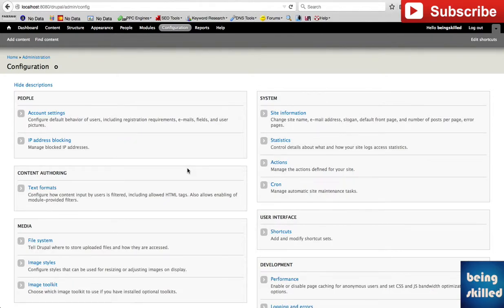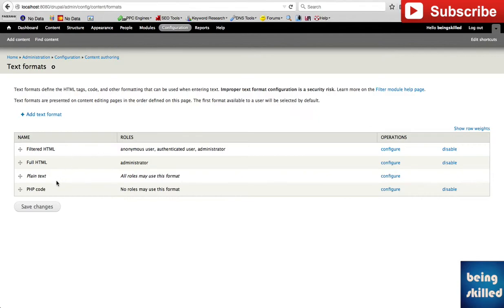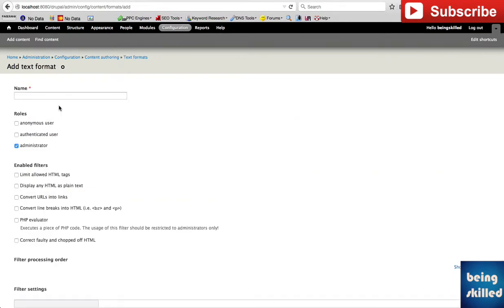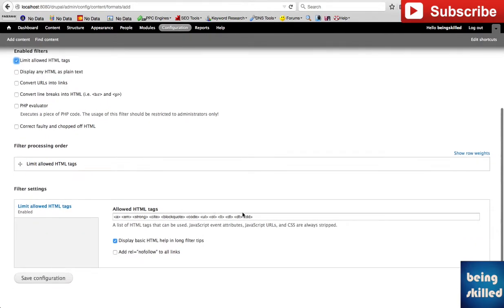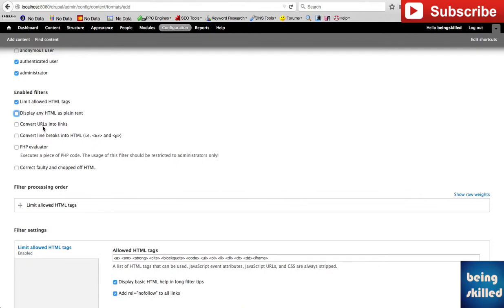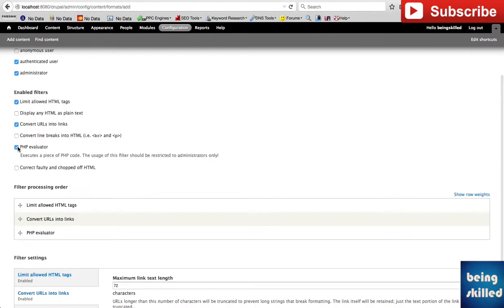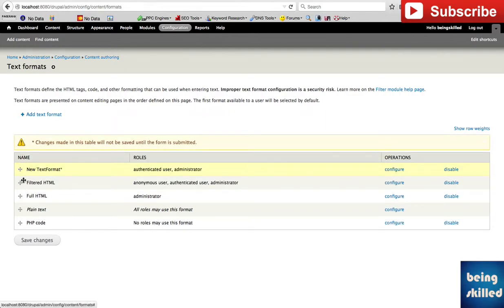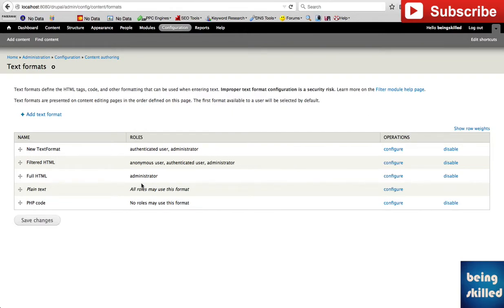Text formats in Drupal 7 Website - How to add new Text format in D7 ?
Drupal has different Text formats in it.
By watching this tutorial, you will learn how to add new Text format in D7 ?